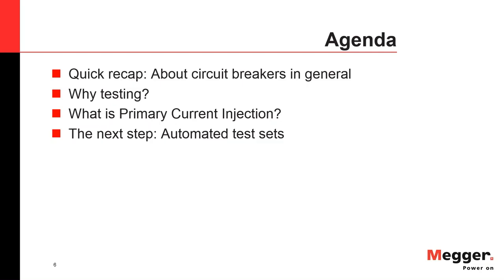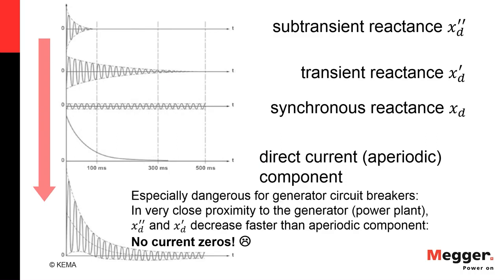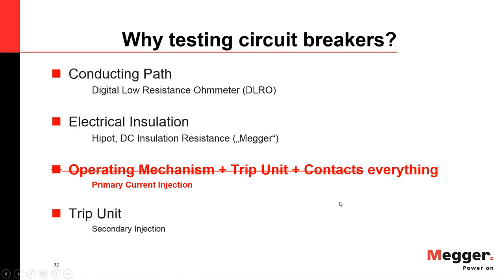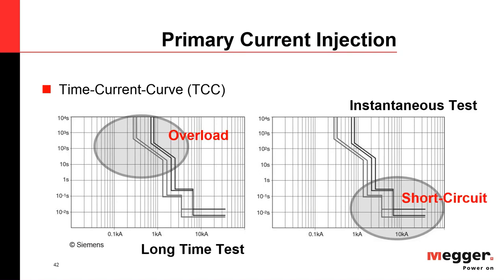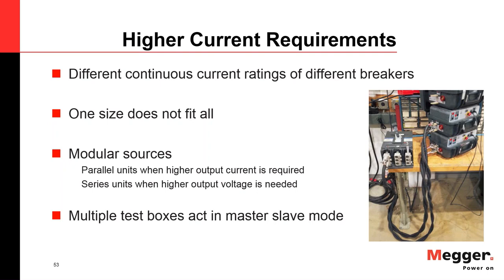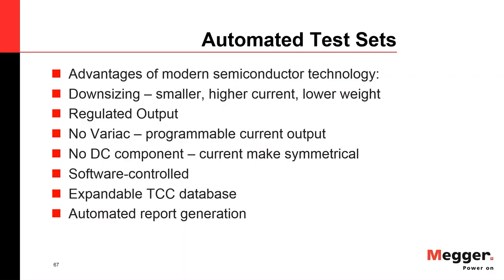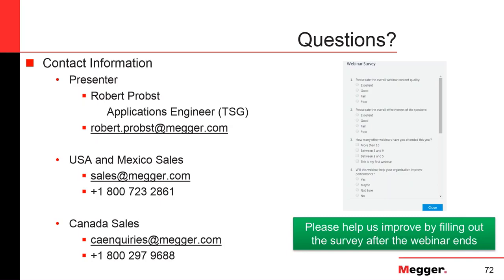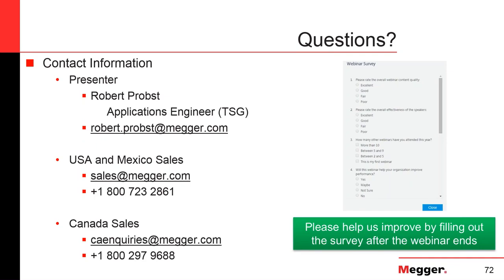Advances in High Current Injection Testing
Primary current injection testing is generally the most important and meaningful test for low voltage circuit breakers since it checks all mechanical and electrical components of a circuit breaker as a working system, instead of just checking a selected number of components individually. On medium voltage circuit breakers it can also be used to verify the functionality of the entire circuit from the circuit breaker, current transformers, wiring to the relays and validity of relay settings.

In this webinar we will cover the basic principles of primary current injection testing, focusing on the various different tests which constitute a typical test sequence. We will discuss time-current-curves and the challenges many people run into when carrying out a primary injection test. You will also learn about the new generation of test sets and the latest advancements in hardware, software and test data management.